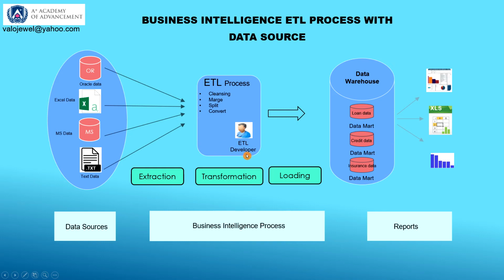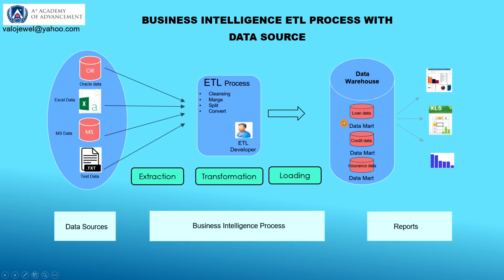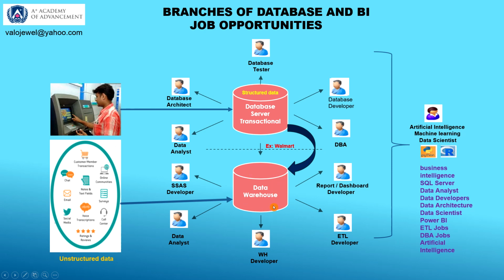SQL Tutorial Beginner: Branches of Business Intelligence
Showing difference branches of height paid job you can pursue.